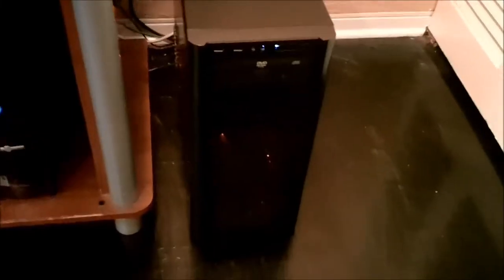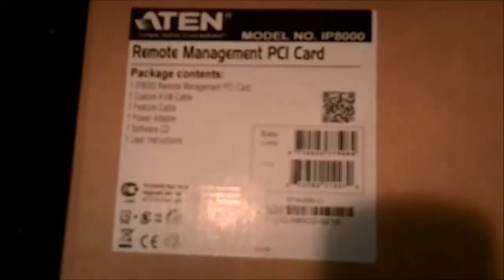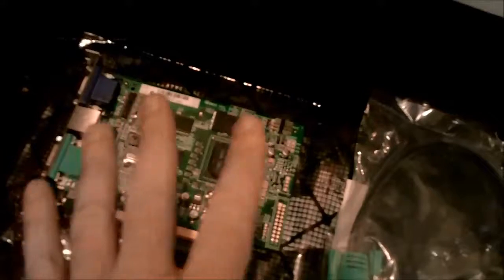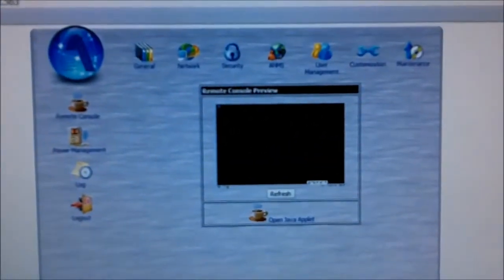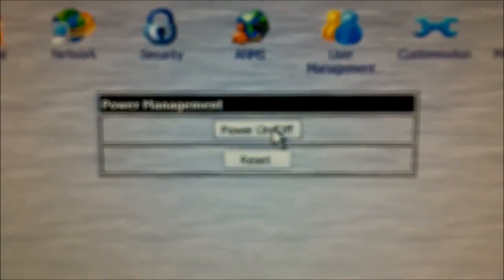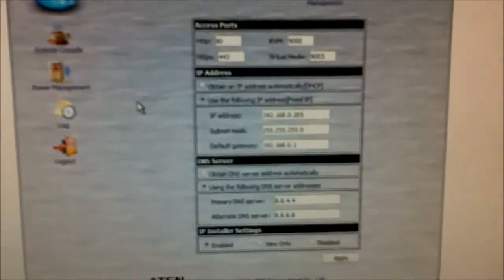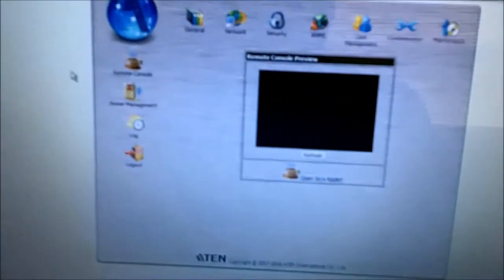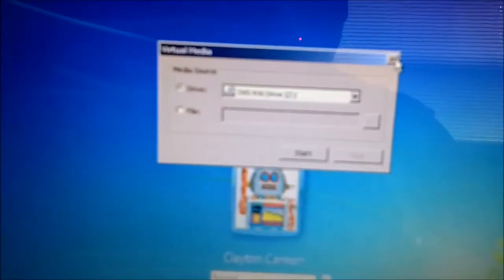Home Server - IP Based KVM with the Aten IP8000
It's pretty common for Info Tech workers or anybody else to setup a home server for various reasons.  One big issue for those of us that build our own boxes is that our remote control opens are often limited to a software solution.

Well, I finally found a hardware solution!  The Aten IP8000 gives you full remote IP based KVM.  It also gives you full power control and virtual media access.  Pretty great solution for those of us that build and run our own servers.